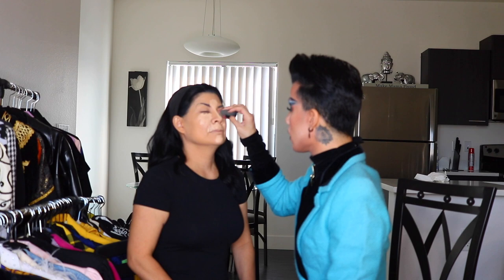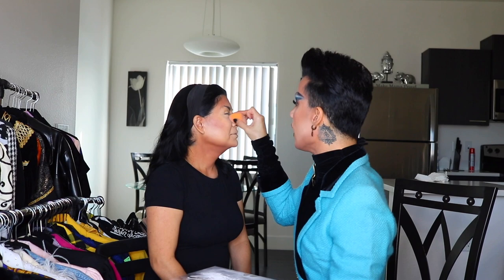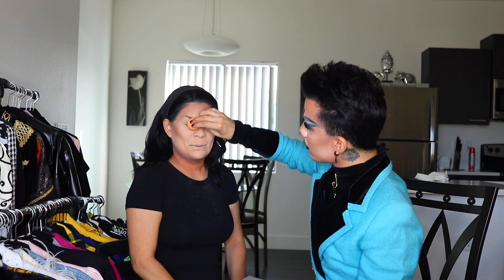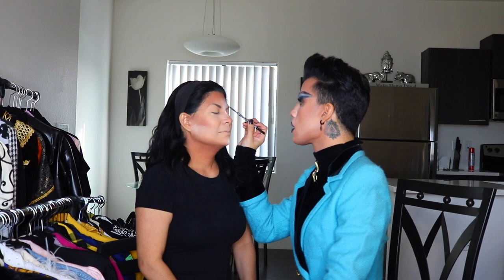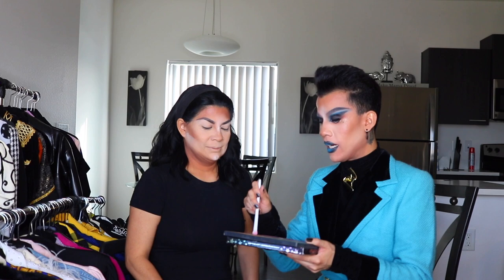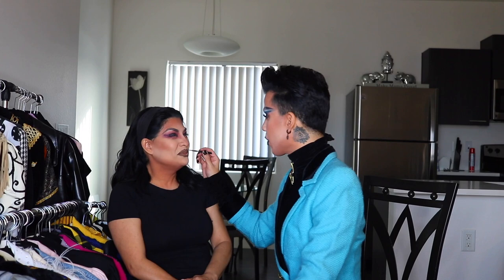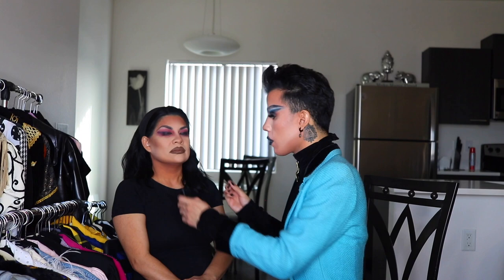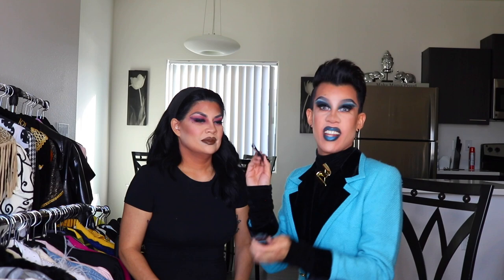MY SON TURNS ME INTO A DRAG QUEEN!! | Featuring Tylerthedean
It's been close to a year that I've asked my son to do this video with me and he finally said "yes"!  I didn't realize how much work goes into putting on drag makeup and I really had so much fun doing this video with him!! Love you babe!!

EBATES: Do you shop online? Do you want cash back?
OVER 2000+ Stores
 UP FOR FREE...NO FEES!! You'll be so glad you did!!

About Me:
Born and raised in Hawaii, I have always had a love for makeup and all things beauty related. I have finally decided to come out of my comfort zone and do something I've always wanted to do, start a YouTube channel! You can expect makeup & beauty product reviews and vlogs too. You will also see Mukbangs and Product Testing with the love of my life. because we love doing things together!
Only positivity here!!